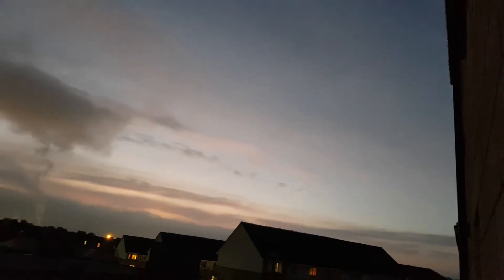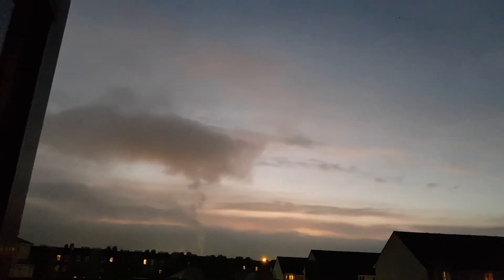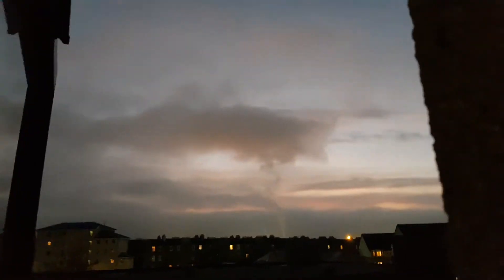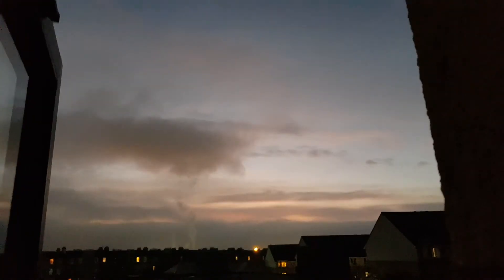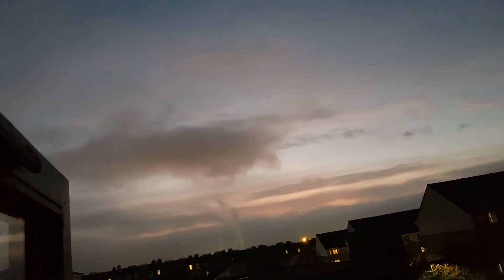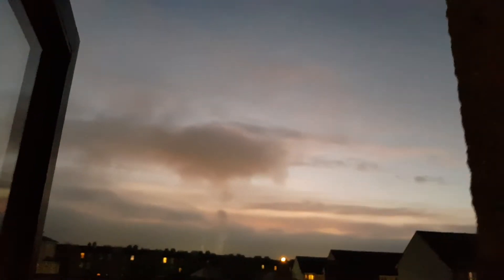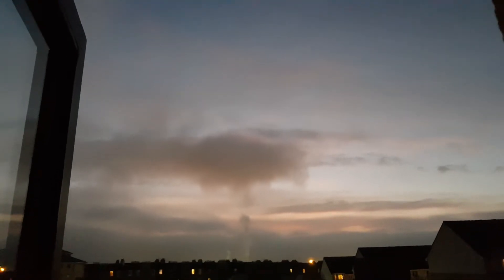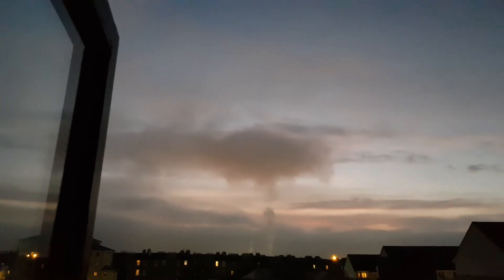After sunset 6th November. Edinburgh Scotland UK